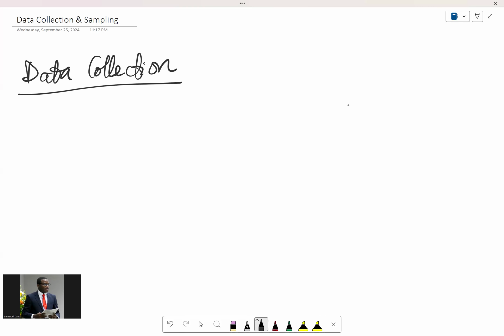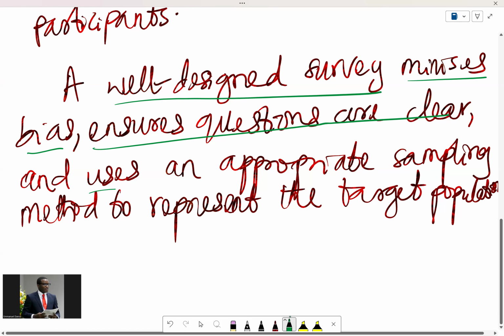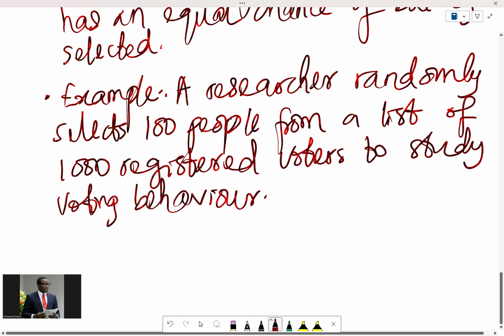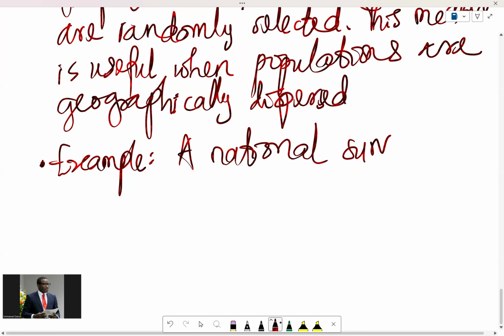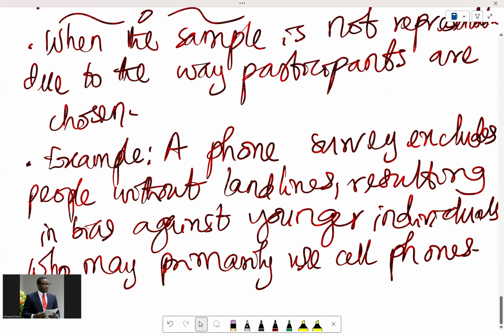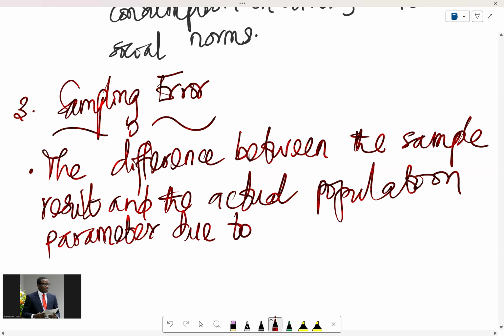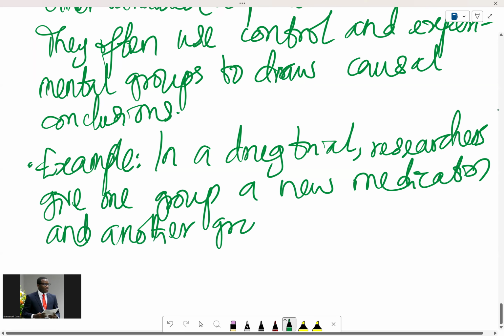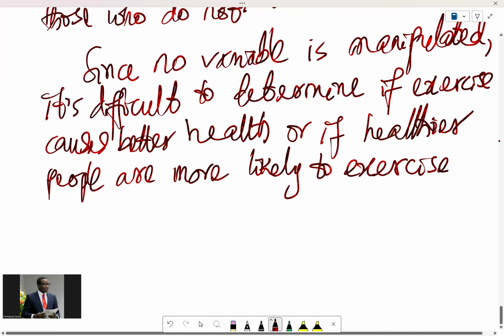3. Data Collection and Sampling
In this video, we explore the fundamentals of data collection and sampling methods used in research and statistics.

You'll learn about survey design, random, stratified, and cluster sampling techniques, and how to avoid common pitfalls like bias and error in sampling.

We also break down the key differences between experiments and observational studies, with relevant examples to clarify these concepts.

Whether you're new to statistics or looking for a refresher, this video offers clear explanations to help you understand the importance of proper sampling in research.